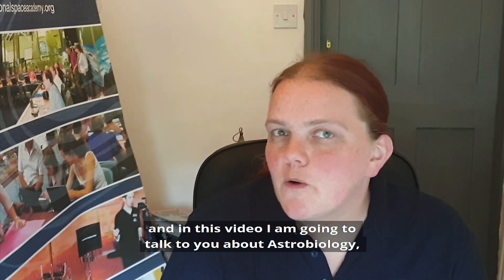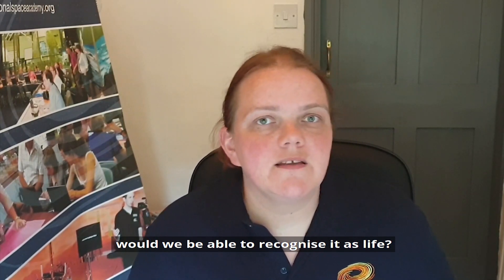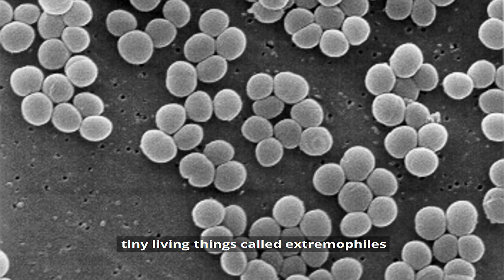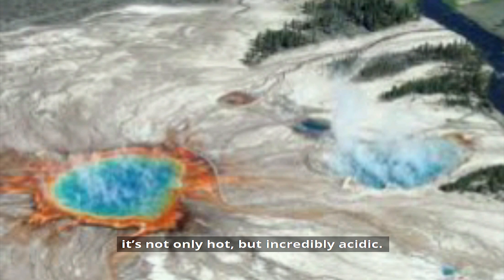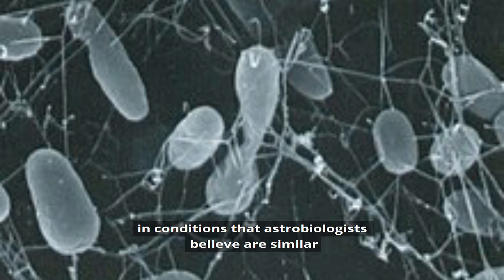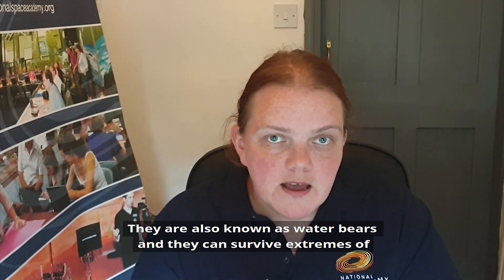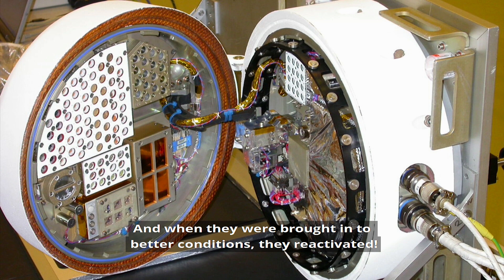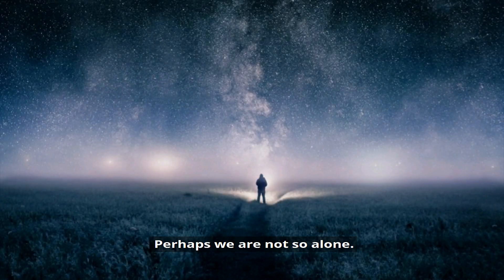What is Astrobiology?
Sophie explains how astrobiology aims to answer some of the really big questions in the universe.

What is life? How did life evolve on Earth? Is there life on other planets? If we did find life on other planets, what would it look like? Where should we look for life in our Solar System?